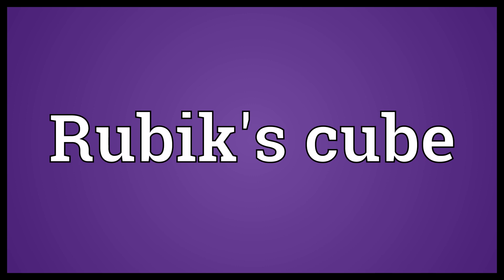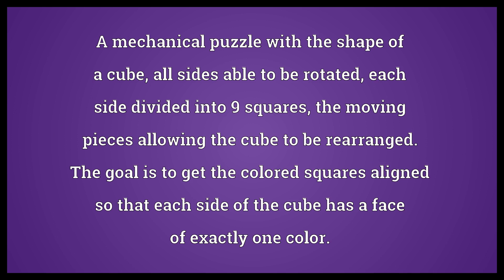Rubik's cube Meaning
Video shows what Rubik's cube means. A mechanical puzzle with the shape of a cube, all sides able to be rotated, each side divided into 9 squares, the moving pieces allowing the cube to be rearranged. The goal is to get the colored squares aligned so that each side of the cube has a face of exactly one color..  Rubik's cube Meaning. How to pronounce, definition audio dictionary. How to say Rubik's cube. Powered by MaryTTS, Wiktionary